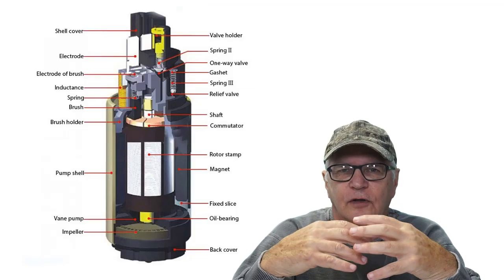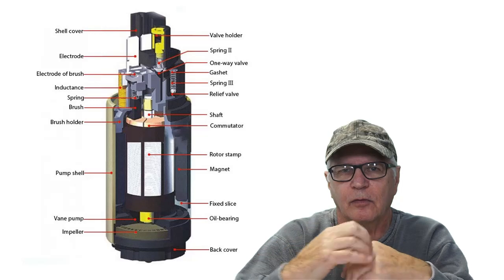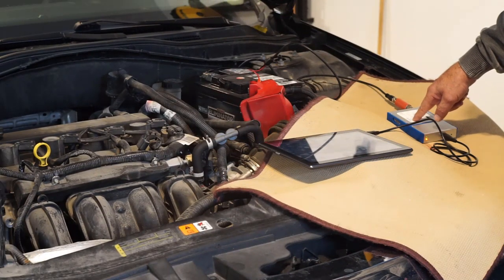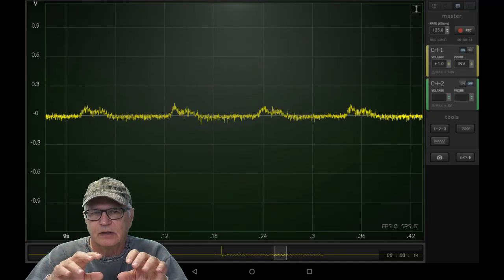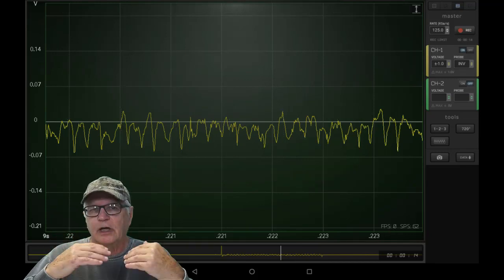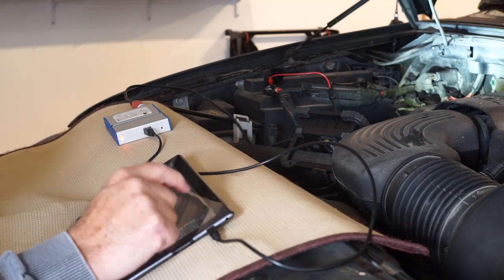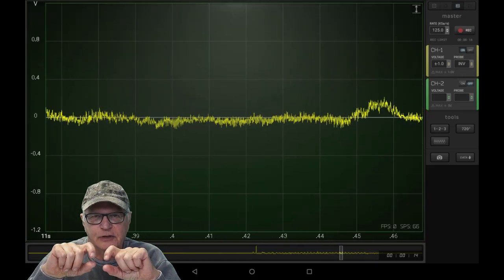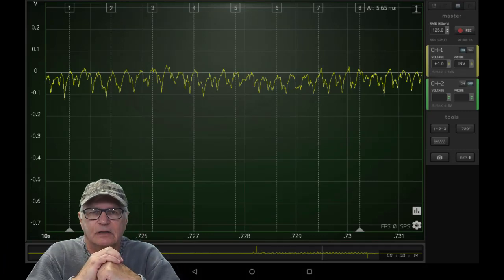GADGETS#79 - STARTER ARMATURE SCOPING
Inspecting starter armature using an oscilloscope!